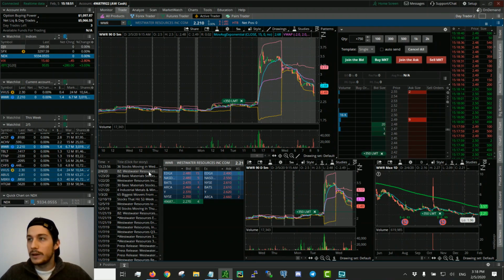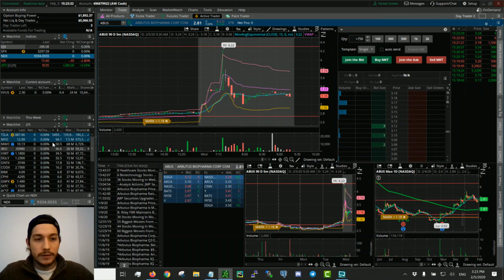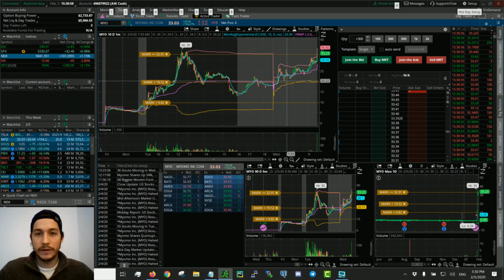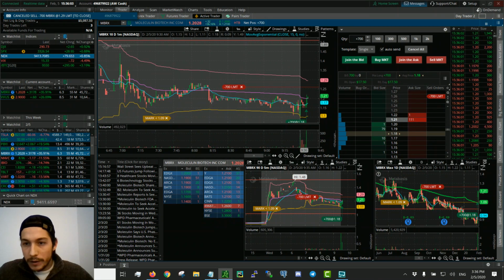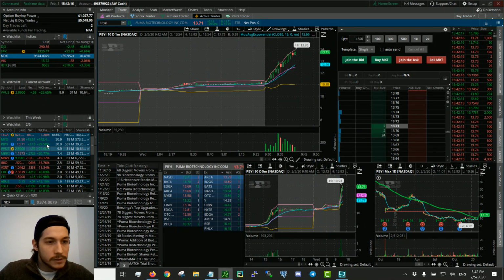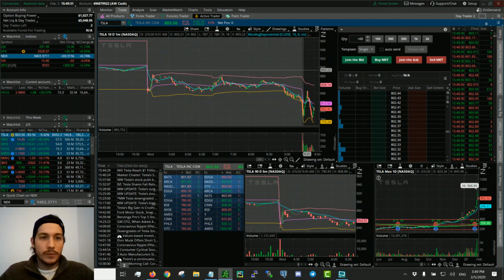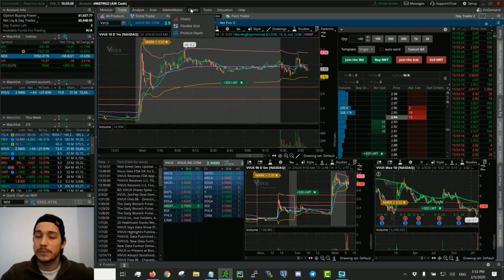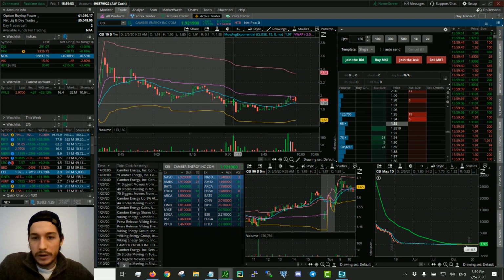WWR VVUS ABUS Stock Watchlist + Day Trading LIVE ($25,000 Challenge)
Welcome everyone to the live stream! We'll review the Watchlist for the first 15 min and then trade the opening bell for another 30 min. Fun stuff
↓↓ Watchlist & FAQ ↓↓

WWR 7m MC and 3m Float Industrial Metals & Minerals | USA gapping 60% ( Westwater Resources to Present at the 12th Annual LD Micro Main Event) Warrants @ 19.25

VVUS 26m MC and 10m Float Biotechnology | USA gapping 50% "VIVUS Receives U.S. Food and Drug Administration Approval for Improved Formulation of PANCREAZE® with a 36-Month Shelf Life" No Warrants

ABUS 186m MC and 38m Float Biotechnology | USA gapping 50% "JPM Upgrades to $10 target" Warrants @ 1.10

Q: Do you trade the market open everyday? Will you trade the market open today?
A: Yes and yes. I start the live stream at 9:15 (which is 15 min before market opens and end about 30 minutes after the market opens) the live stream will run usually around 45 min

Q: Do you have a video on how you make a watch list?

A: Yes everyday. Checkout the first 2 links under "Learn To Trade" to learn more.

If you are watching live or on playback, I appreciate you for making the time to improve your trading by joining me today. I've learned so much from watching other traders and I only hope I can do my part via these day trading watchlists and live trading streams. Checkout the links below to learn more about what I do and the $25k challenge.

Legal Notice